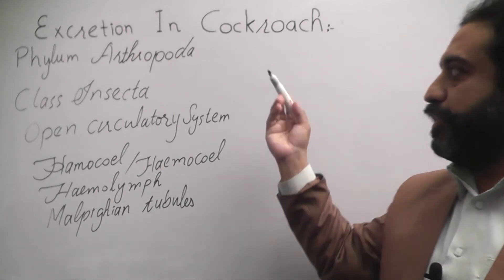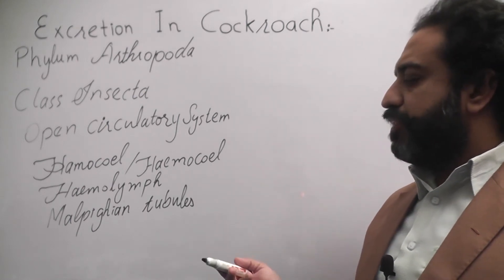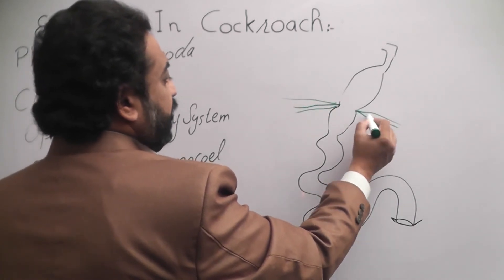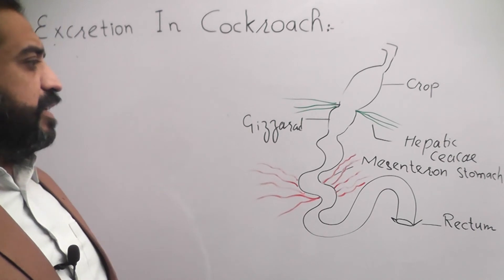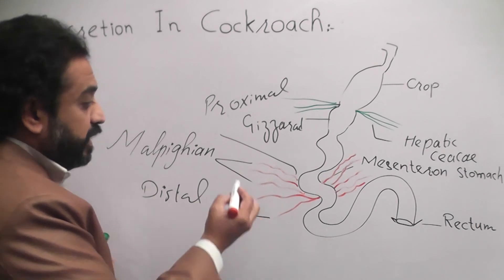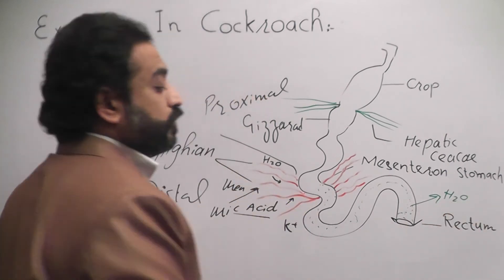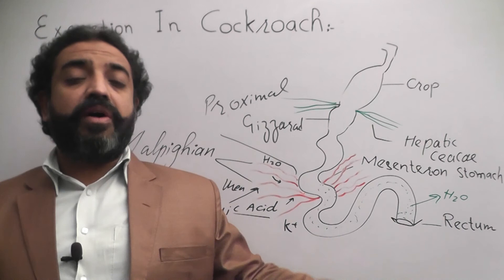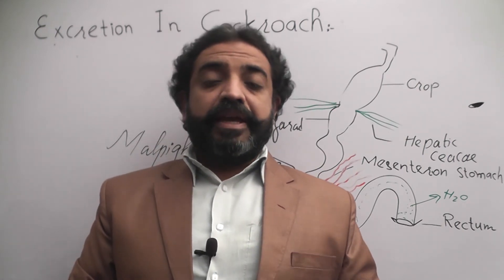excretion in cockroach | second year biology | chapter 15 | lecture 09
in this video we will learn about excretion in cockroach. cockroach is an insect member of phylum  arthropoda and class insecta. these have excretory system connected with digestive system, this sort of system is only found in insecta. malphigian tubules are the excretory system attach with digestive system, these tubules scattered in coelomic fluid and absorb uric acids. this waste material is removed along with fecal matter as solid excreta.